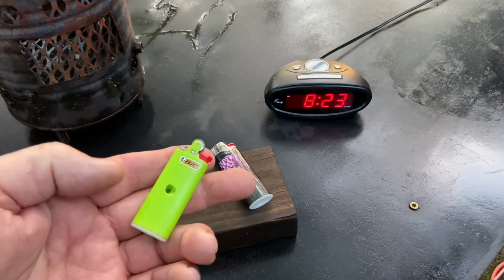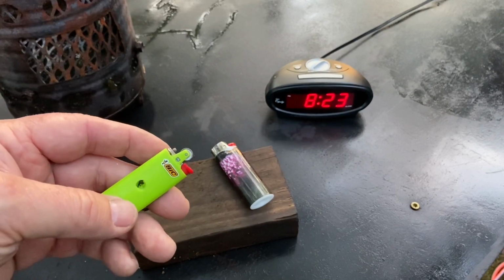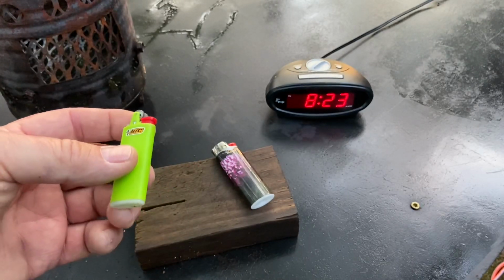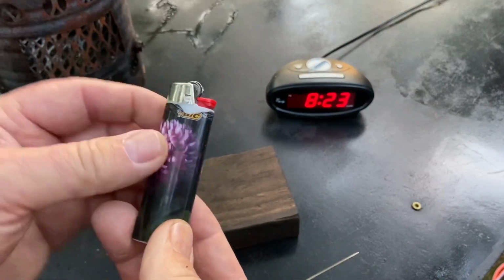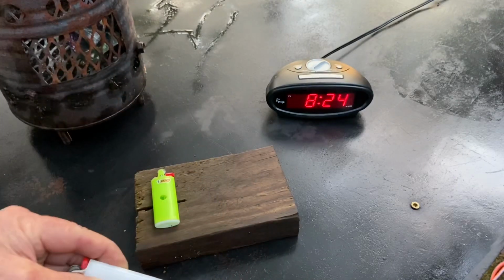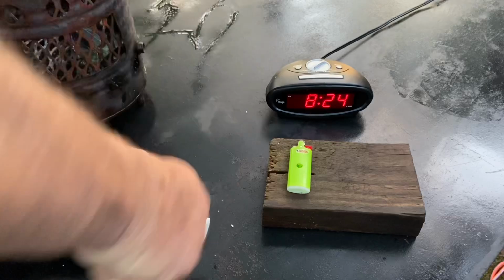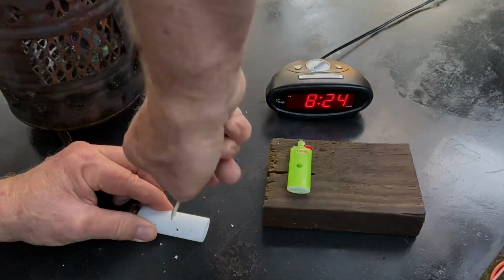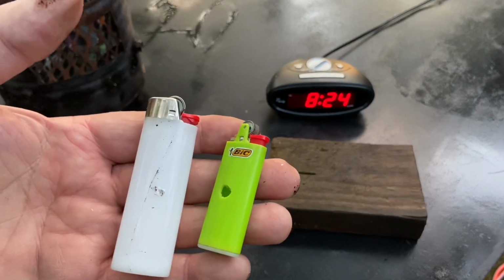Burning Empty BICs In Time Lapse And Speed x4 (EMERGENCY wet wood fire starting only.)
Do Not Breath The Smoke!!!... Do you remember the "Pro Tips" video that Dave Canterbury made years ago where he made scrapings off an empty BIC, ground off some of that internal mini-ferro rod depositing that dust on the scrapings and then blasted it off with the still functioning striker wheel only to reveal clear flames??? Well, I was practicing that easy technique this evening and wondered if you could take it a step further. What would it look like if you tried burning up the whole lighter??? LOL!... ENJOY!